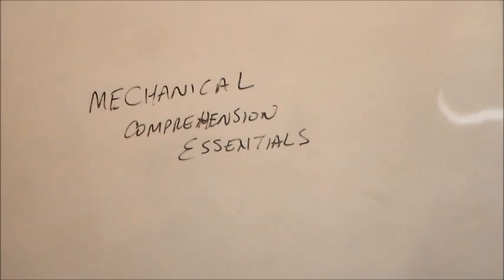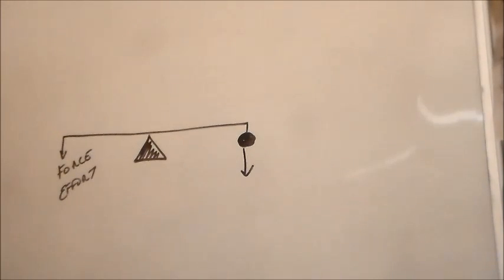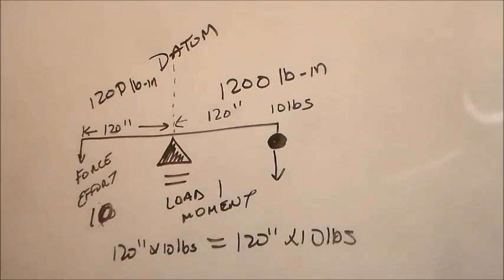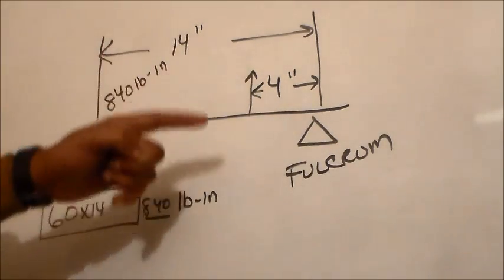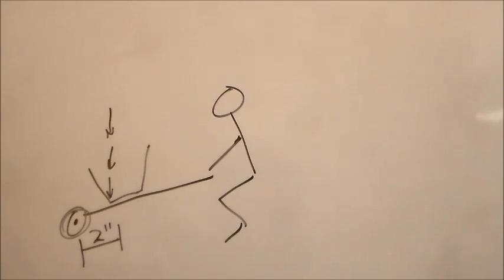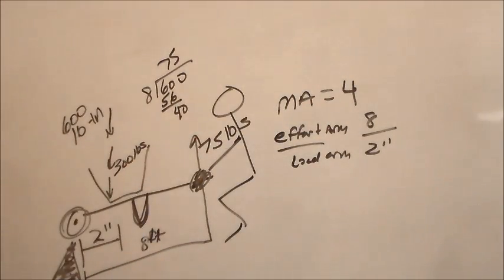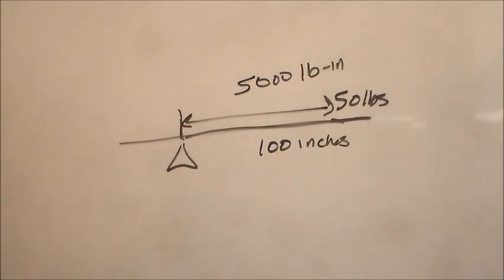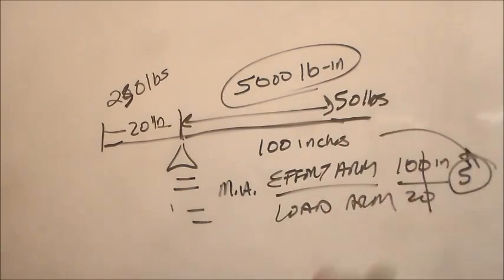ASVAB WEEKLY - MECHANICAL COMPREHENSION ESSENTIALS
JUST A FEW MORE WEIGHT AND BALANCE / LEVER EXAMPLES FOR YOU